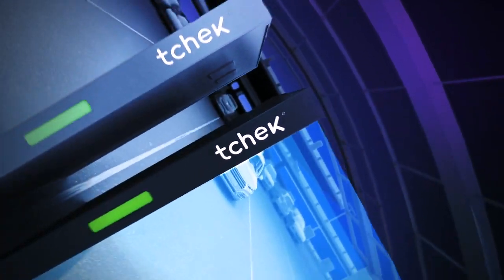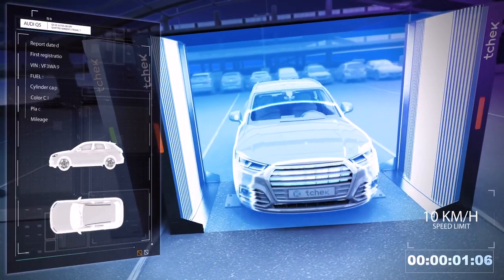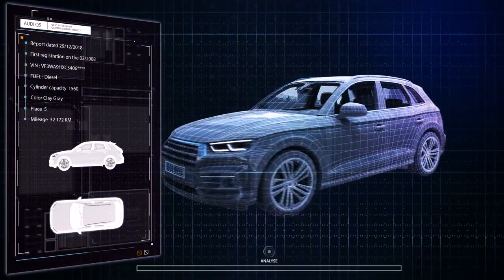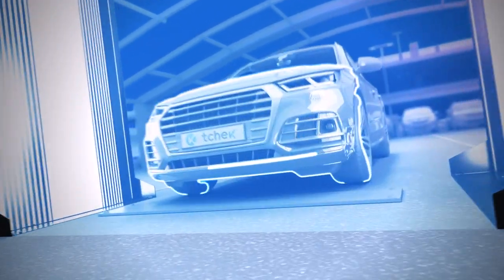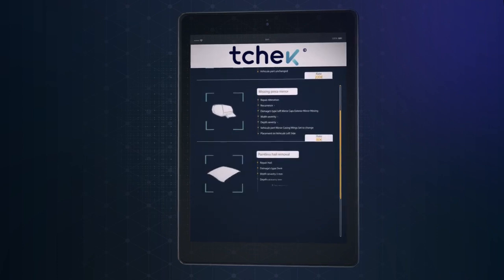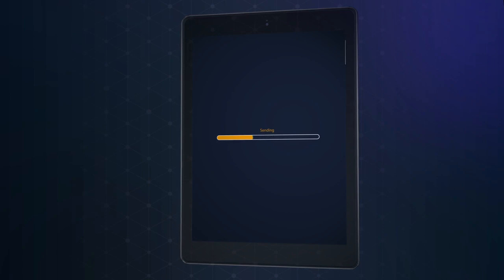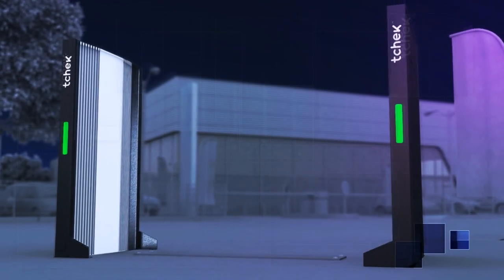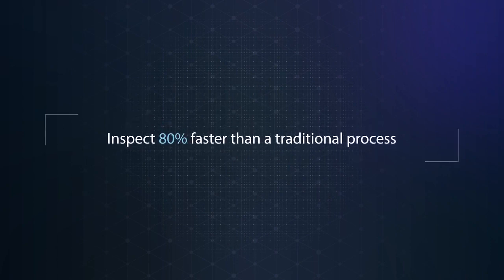Tchek Scan - L'inspection automobile devient standardisée, autonome et rentable pour les véhicules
Avec Tchek Scan, le futur de l'inspection automobile est déjà en route grâce au tout nouveau scanner doté d'intelligence artificielle.
Outil indispensable à toute entreprise automobile innovante, Tchek Scan permet de détecter, lister et chiffrer des dommages sur l'ensemble de l’extérieur du véhicule en temps réel. L'état des lieux devient un jeu d'enfants . Pour une meilleure maîtrise des frais de remise en état d'un véhicule et une analyse 360°, Tchek est la technologie la plus complète sur le marché.

### Fiable, autonome et rentable, Tchek est le standard de l'inspection de véhicule. ###

Tchek Scan is the first groundbreaking scanner that scans cars's body of all vehicles and alerts any difference in their frame structure in real time. Tchek unveils the future of automotive inspection with its new 360° intelligent scan.

# Generate an expected return on investment of 12% #
# Increase your profitability #
# Inspect 80% faster than a traditional process #
# Tchek is your independent vehicle's value protection #